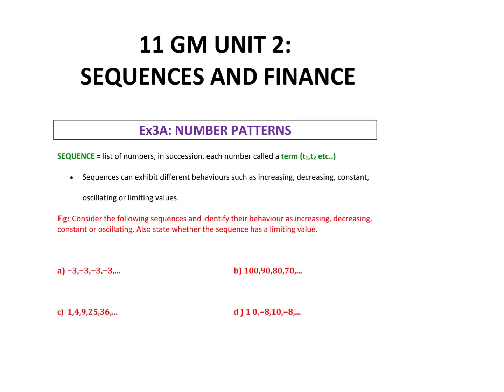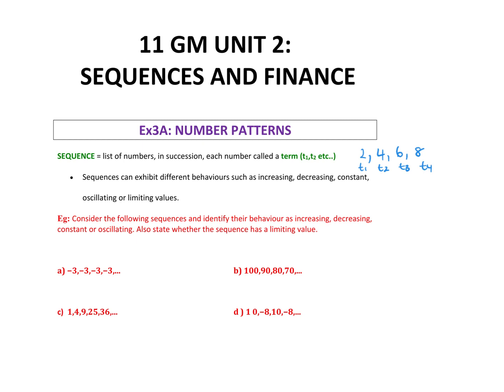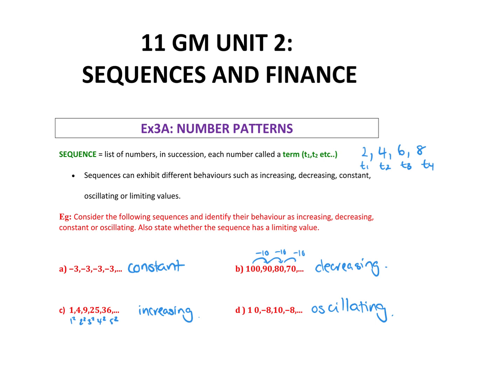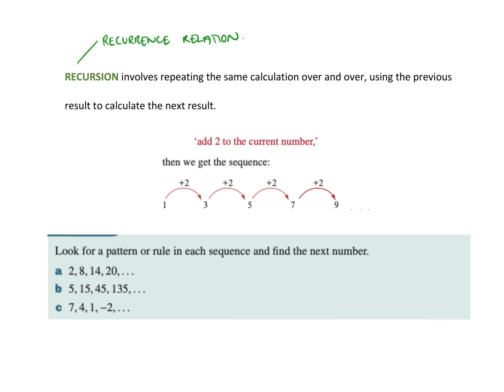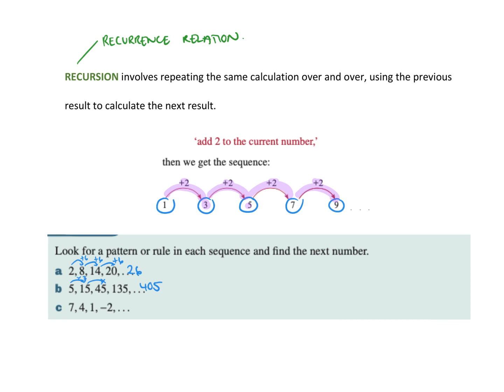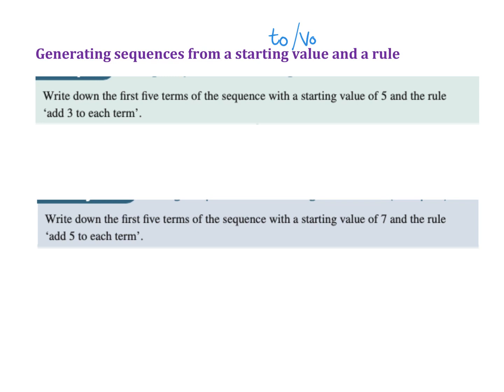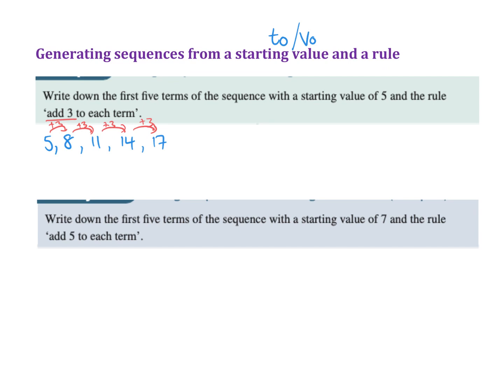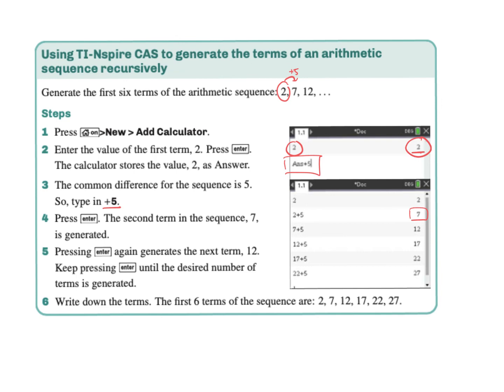11GM 1&2 SEQUENCE FINANCE EX3A